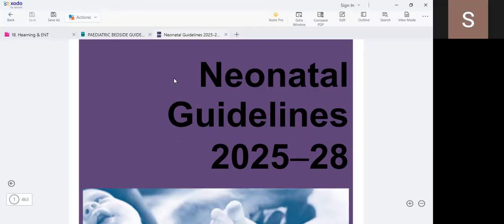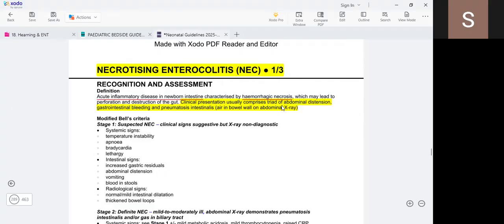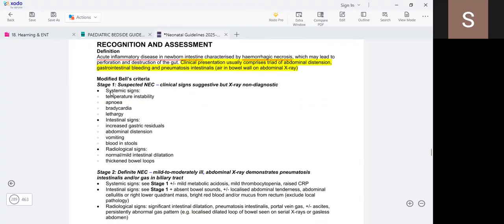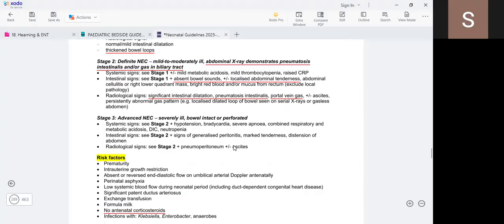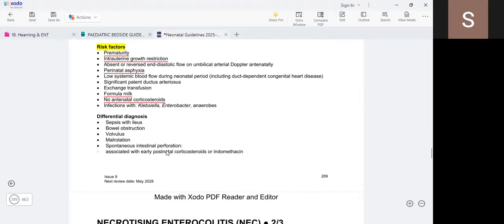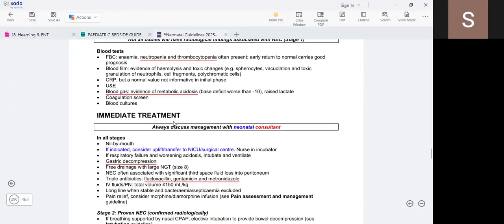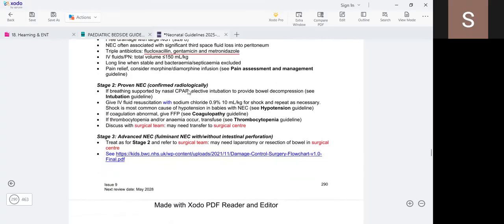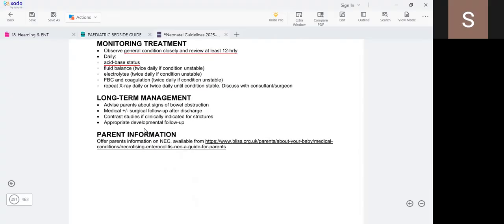FOP & TAS: MRCPCH P- 1, 2026 FREE Neonatal Guidelines Lecture | Dr Shafiul Alam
MRCPCH Part 1 Neonatal Guidelines FREE Lecture by Dr Shafiul Alam — high-yield neonatal topics, clinical guidelines, important SBA points and exam-focused revision for MRCPCH FOP & TAS.

What you'll learn:

Essential neonatal guidelines
Common neonatal conditions
Diagnosis and management
Important MRCPCH SBA points
High-yield FOP & TAS revision
Exam-focused clinical scenarios